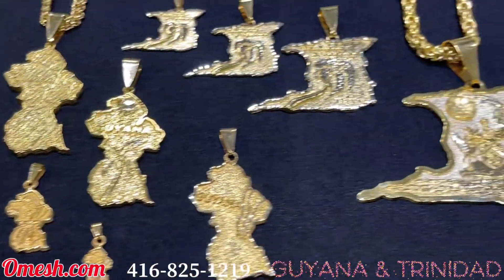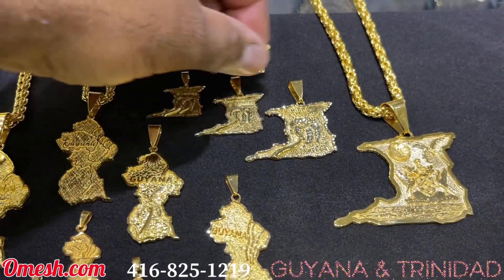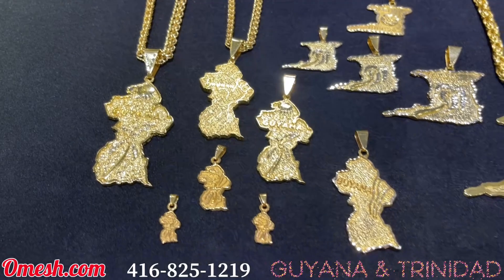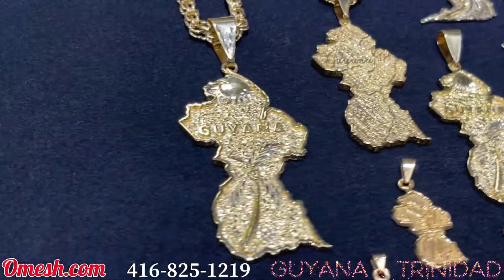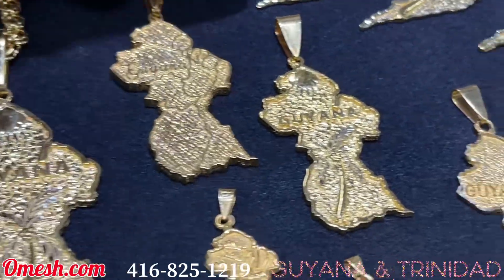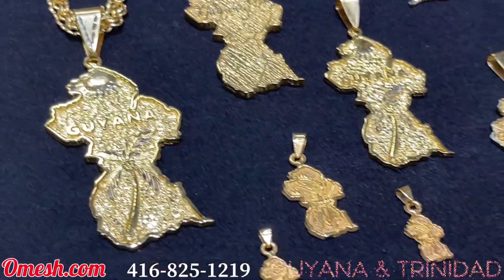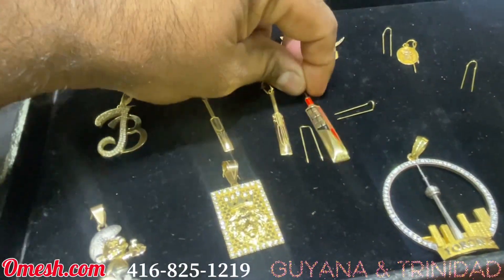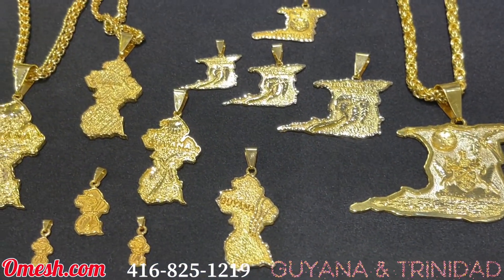Guyana and Trinidad by Omesh.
Few models of Guyana and Trinidad by Omesh.com